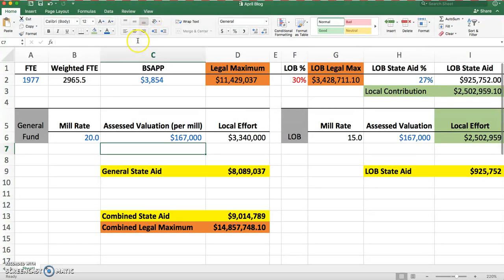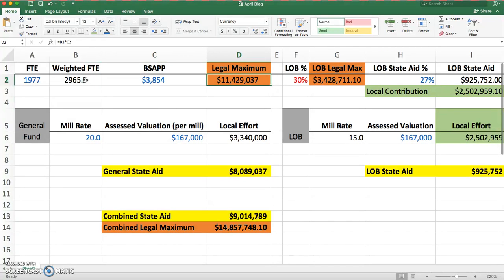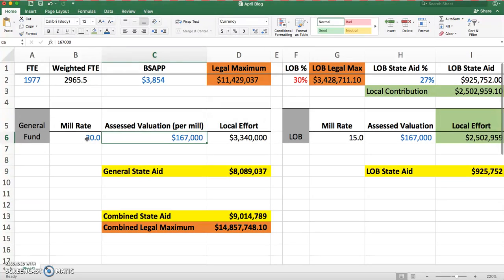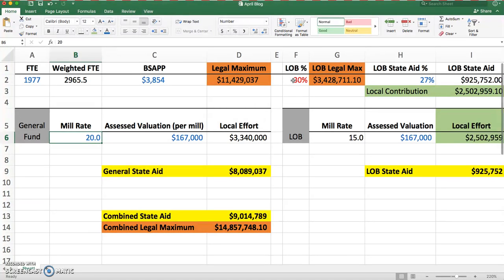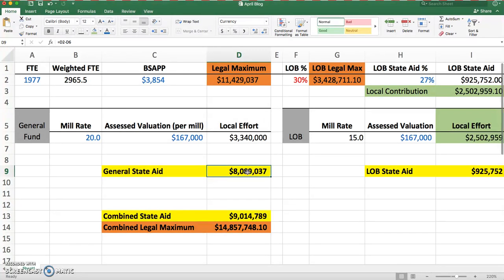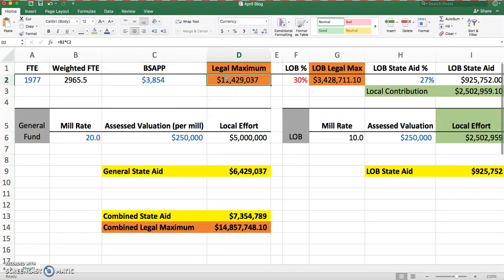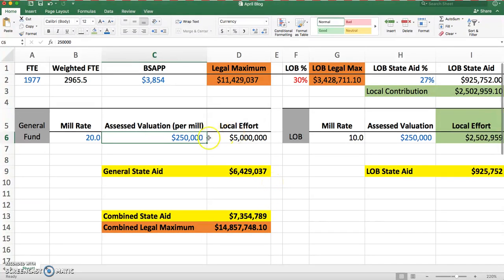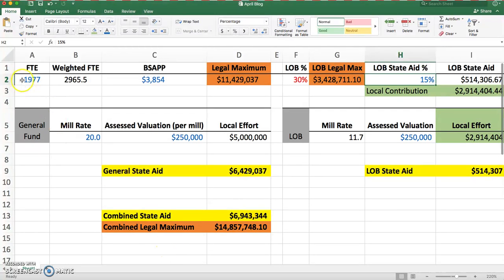Assessed Valuation Effects on Legal Maximum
A look at how the assessed valuation does and does not effect the Legal Maximum of the General and LOB funds in Kansas.